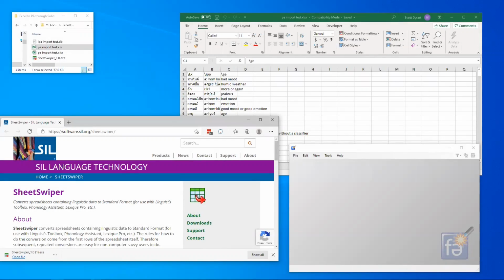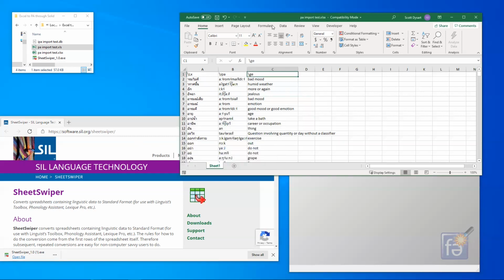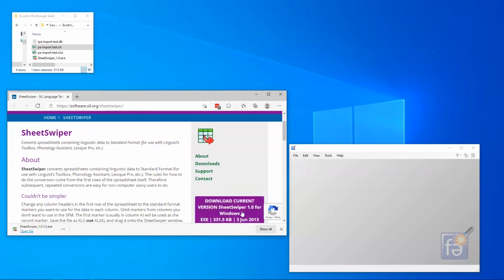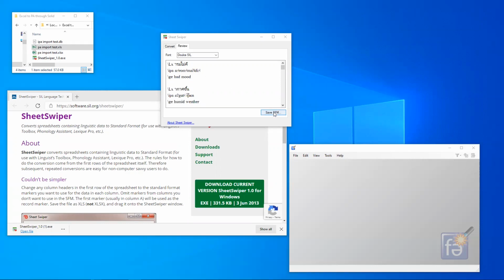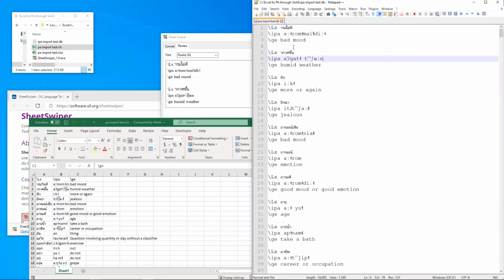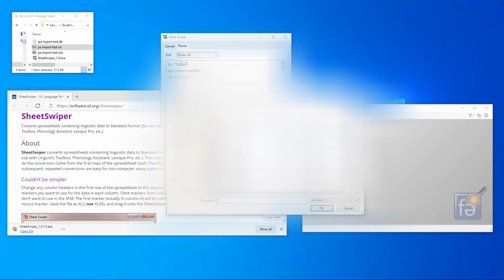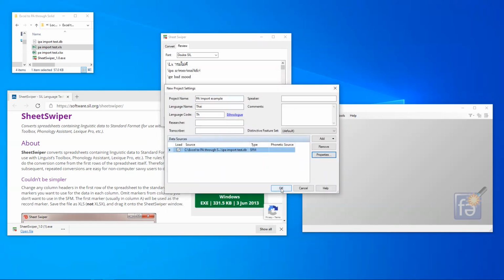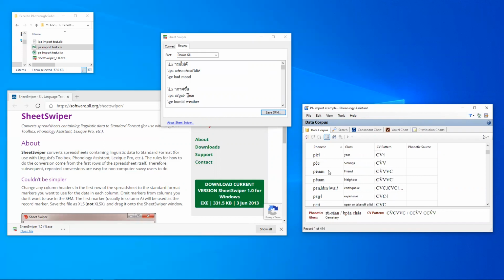Import db files into Phonology Assistant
This video will demonstrate how to create a Phonology Assistant project based on an Excel Spreadsheet.
1. Make sure the spreadsheet is in .xls format (not xlsx) and formatted with headers at top of column such as \lx \ipa \ge as required
2.
3. Run Sheetswiper and import .xls file
4. Click Export SFM which creates the .db file
5. Start a New Project in Phonology Assistant.
6. Select a Non Fieldworks data source and then pick Toolbox files .db
7. Identify the phonetic field and import the data.
You are now able to analyze the data from your spreadsheet.